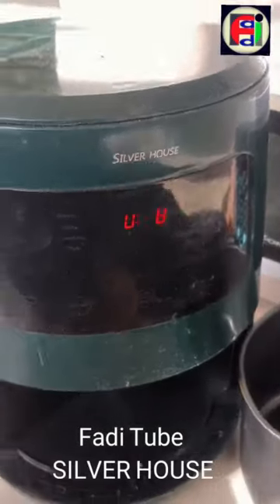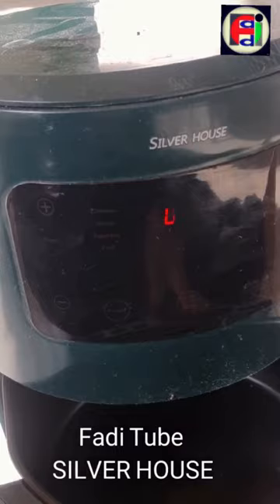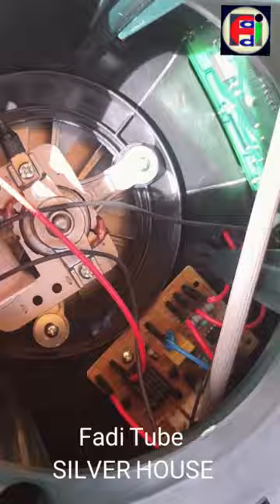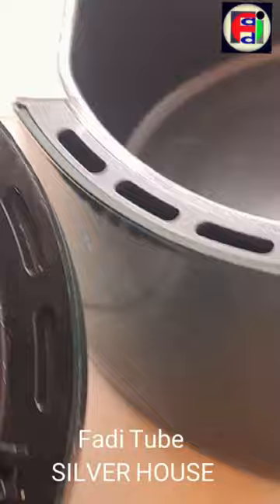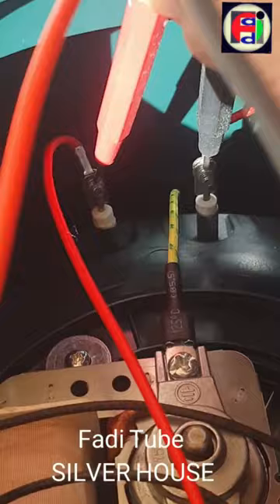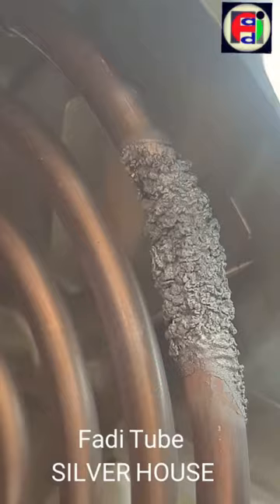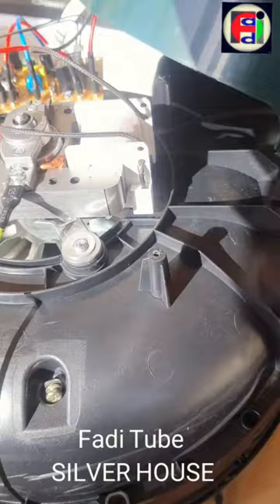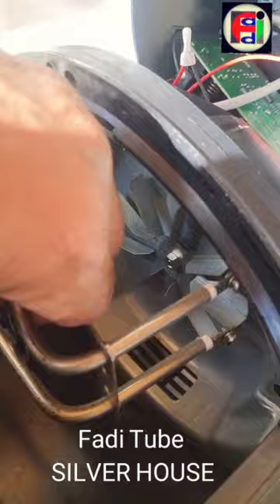How to fix an air fryer that has cold air coming out (silver house) with Fadi Haddad Tube Channel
How to fix an air fryer that has cold air coming out (silver house) with Fadi Haddad
If you find that your air fryer isn't heating up there's a couple of things you can do to try and get it working again, this includes; ensuring the air fryer is plugged in, ensuring the lid is closed and locked, ensuring the food inside the basket isn't stacked etc
If the outlet is operational and the cord is plugged in well, a damaged wire could be the issue. If your air
 fryer cord has burned by
 fryer cord has burned by accident, even slightly, it might render the whole appliance unsafe and f⁸ a problem which has affected multiple people who own this appliance whole appliance unsafe and f⁸ a problem which has affected multiple people who own this appliance.